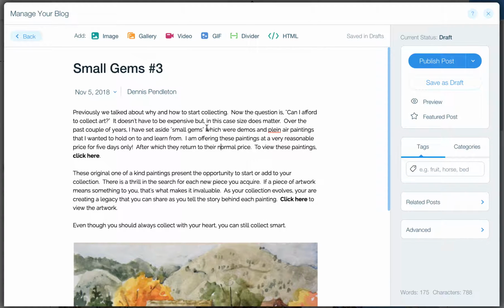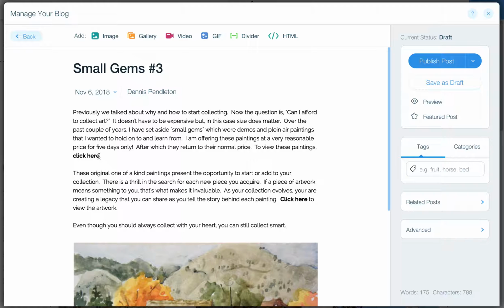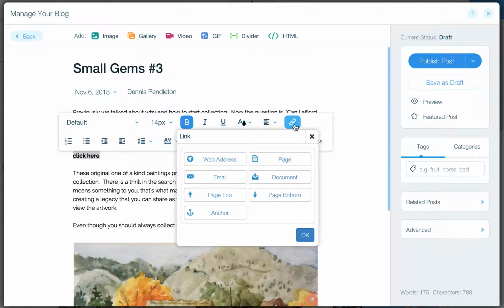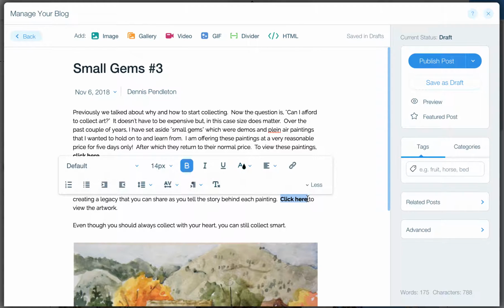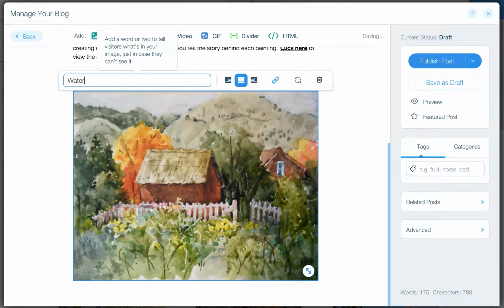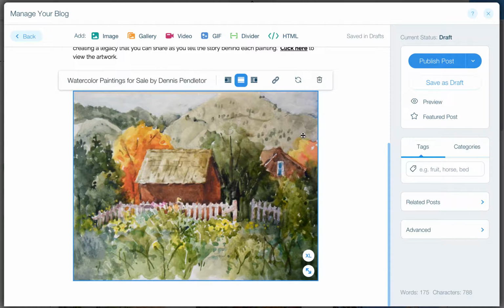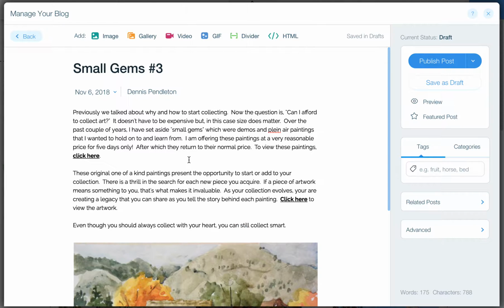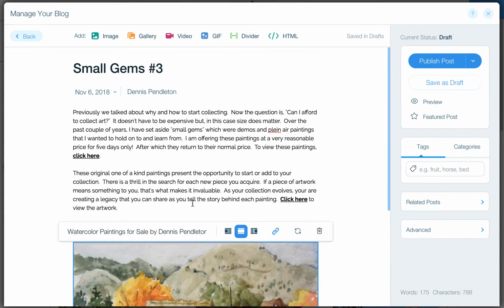Wix Designer Tip: Add Links to Blog Posts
Here is how you can add text links and also link your images in your blog posts in the Wix blog. Note: this is for the old Wix blog, which has better linking functionality, the new Wix blog doesn't allow for selecting pages to link to. yet... we hope they add that functionality to the new blog soon!